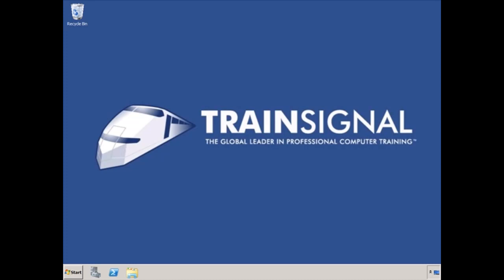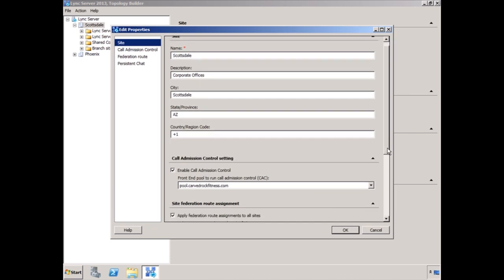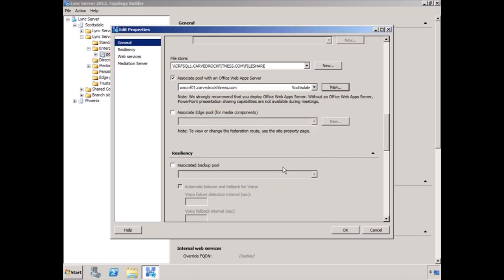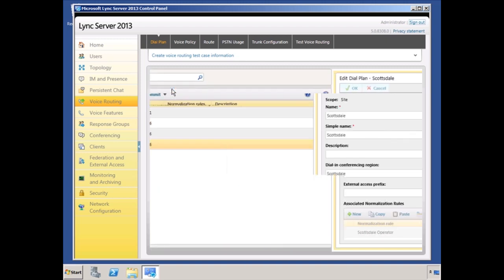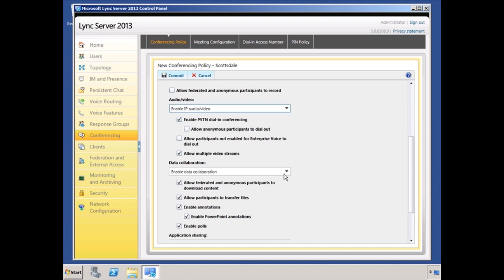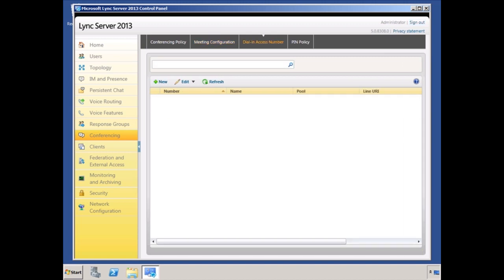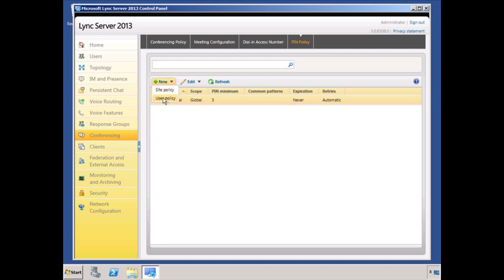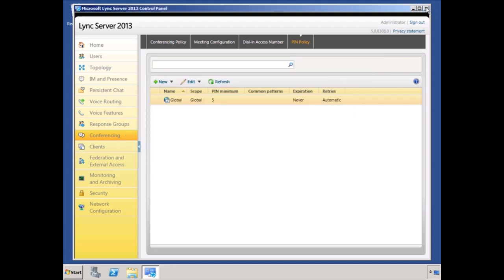How to Configure Lync 2013 Conferencing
In this free video from our Lync Server 2013 Administration Training, Instructor Stephen McCassey demonstrates how to configure Conferencing within Lync 2013.

You can check out this course and hundreds of others with a FREE 3-day trial by clicking on the link above.